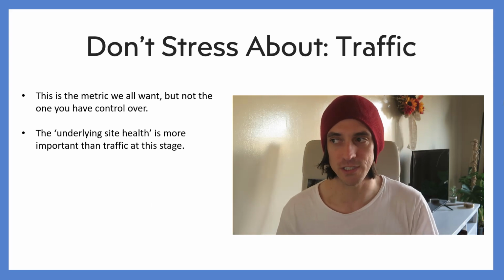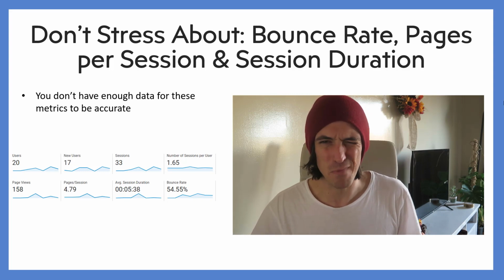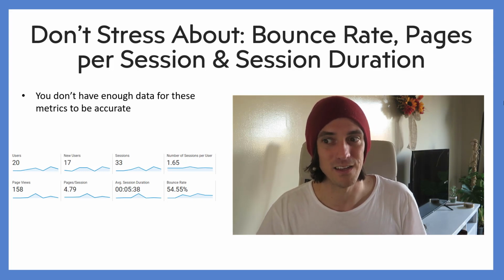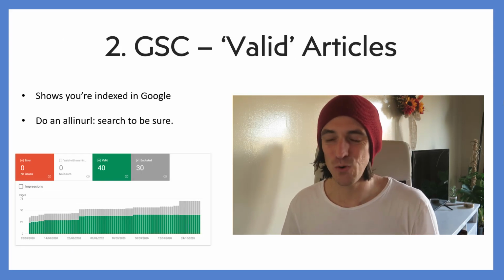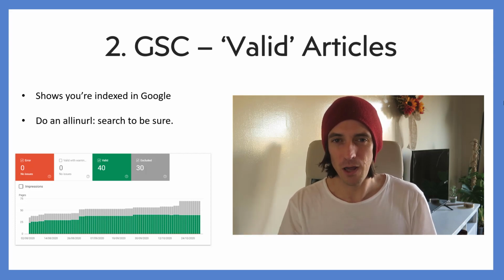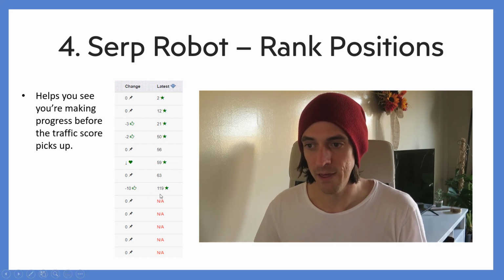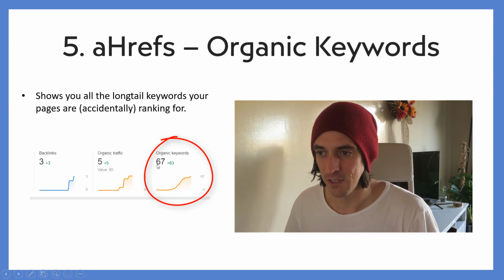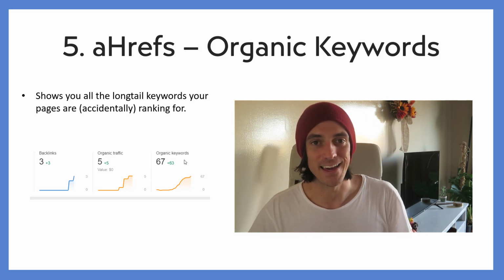5 Website Metrics You Should Track in the First 6 Months (NOT Traffic)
This video outlines 5 important metrics that you should follow to check the underlying health of your website while it's in the sandbox and not getting much traffic yet. Traffic isn't the most important metric at this stage!